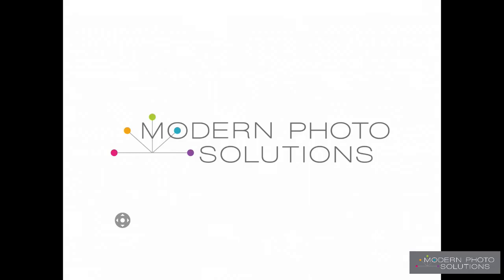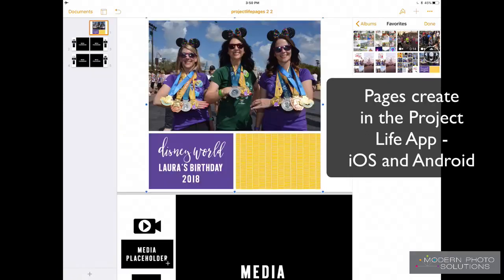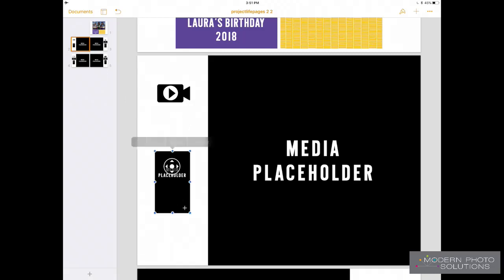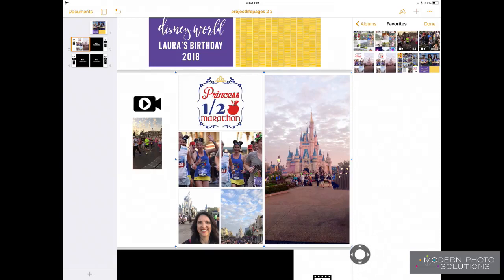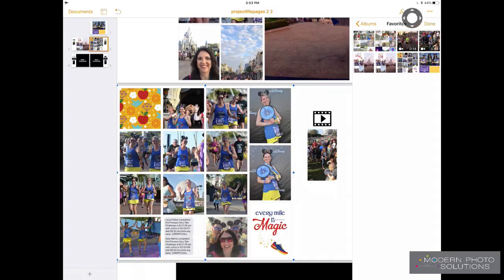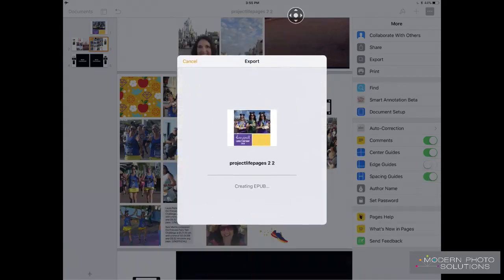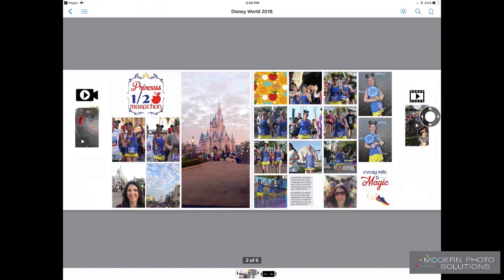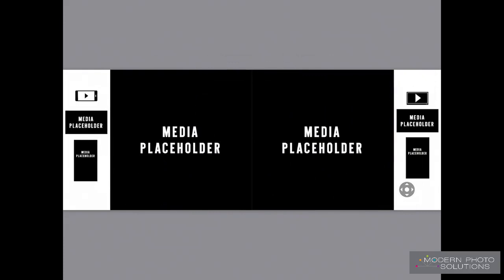Adding your videos and photos to an ebook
Are you ready for moving books almost like Harry Potter newspapers with your photos and videos?? I'm showing how I put my Project Life pages and the videos that go with them into an ePub file to use in any ereader like iBooks.